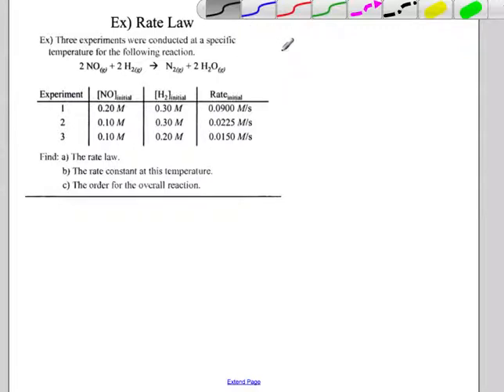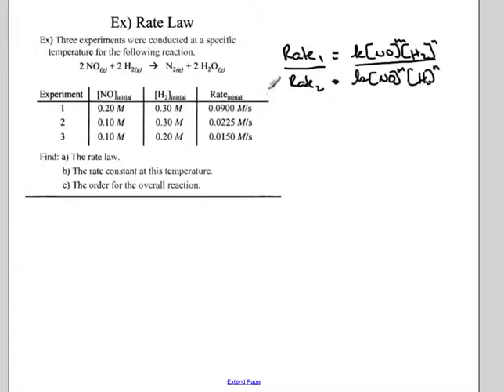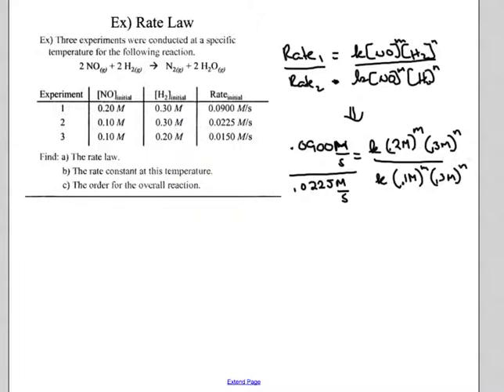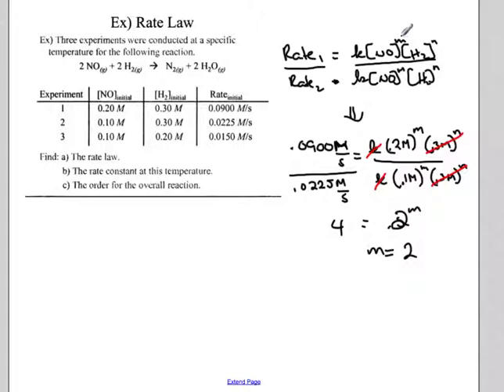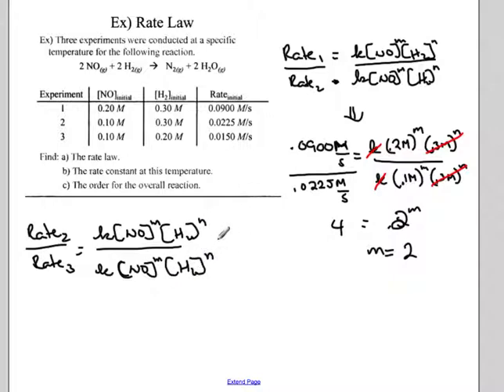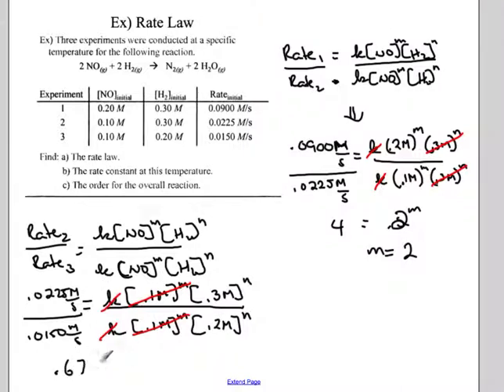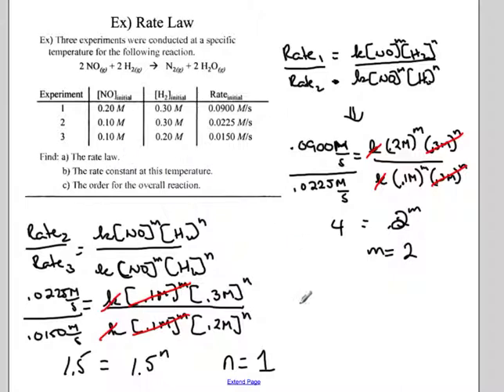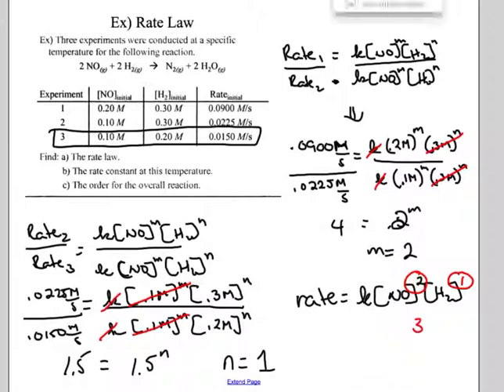Finding Rate Law